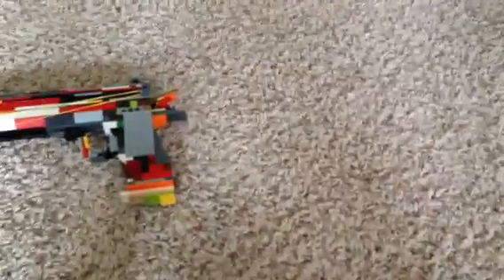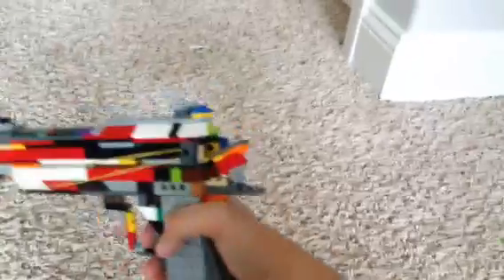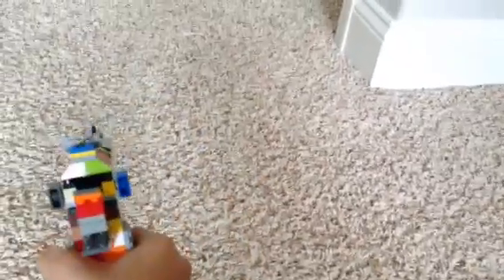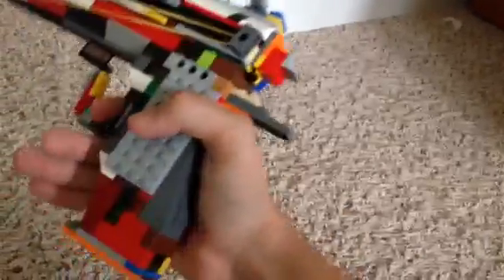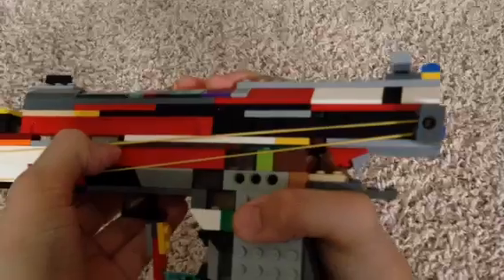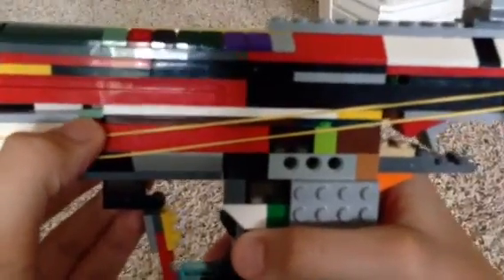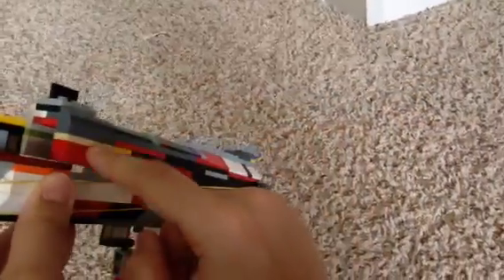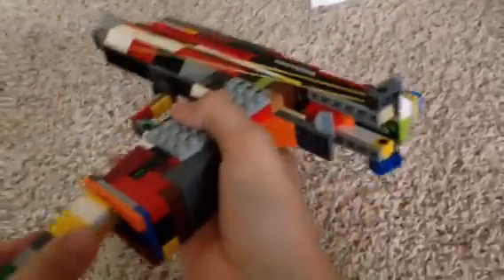Lego colt M1911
LOL!! Fail at end of video